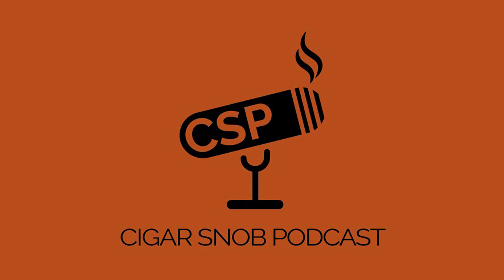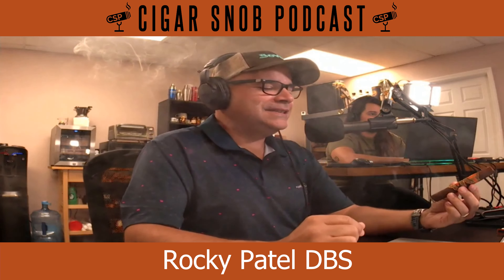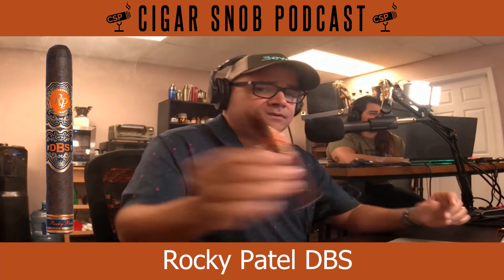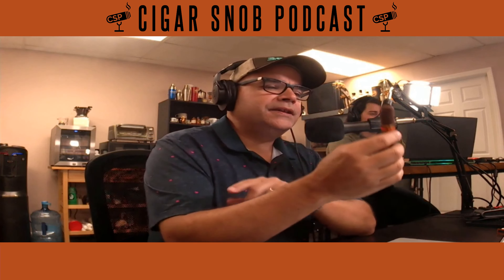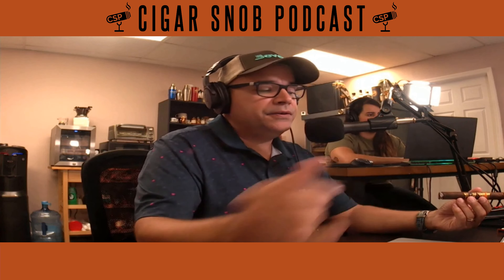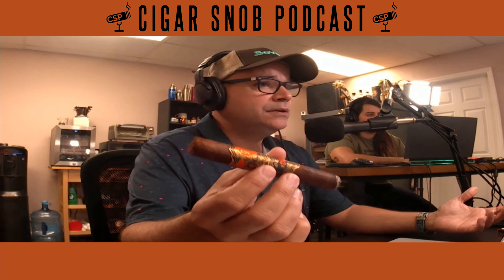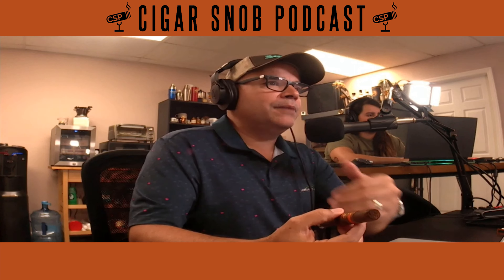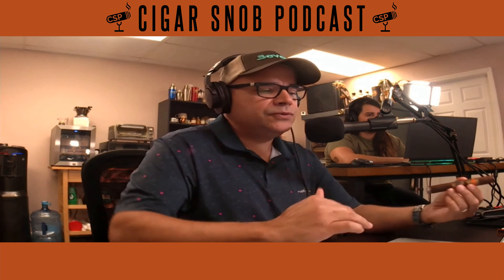Reviewing the Rocky Patel DBS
In this edition of the Cigar Snob Podcast, the guys enjoy the Rocky Patel DBS and explain the process of bringing two distinct types of broadleaf into the blend and what that does for the enjoyment of any smoker.